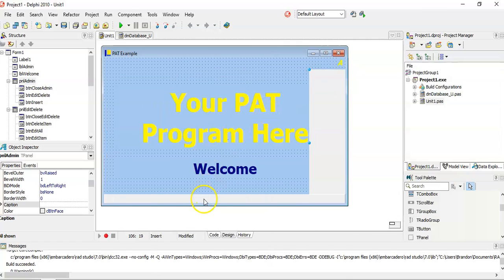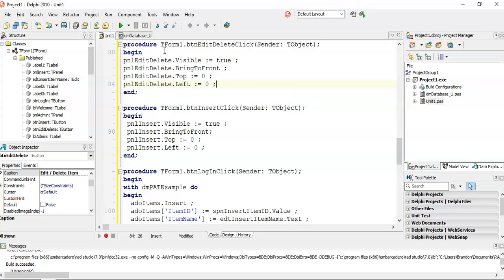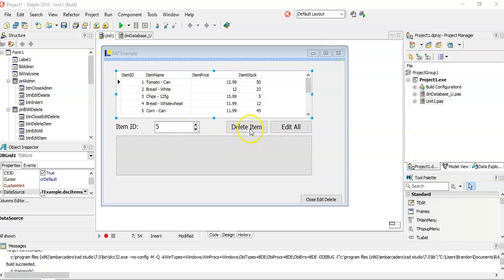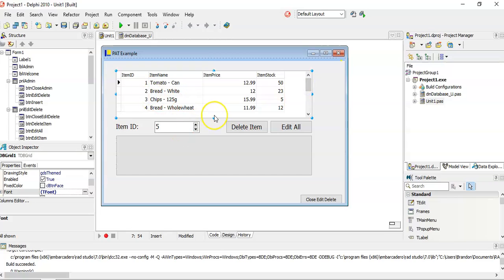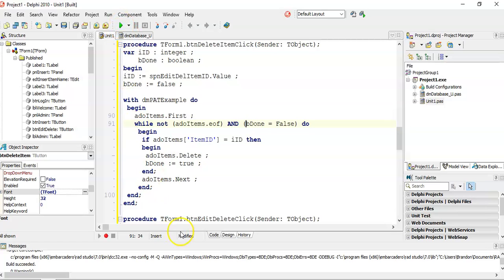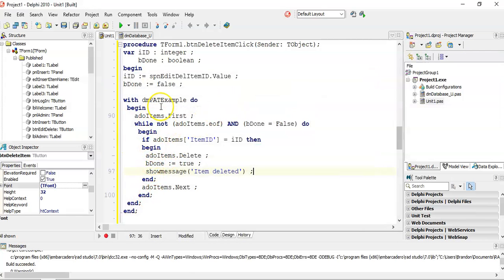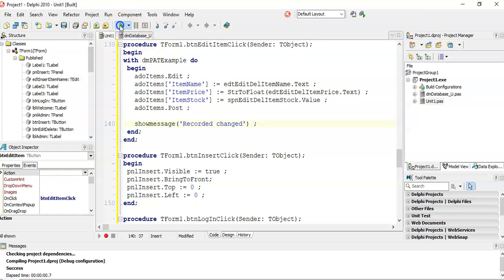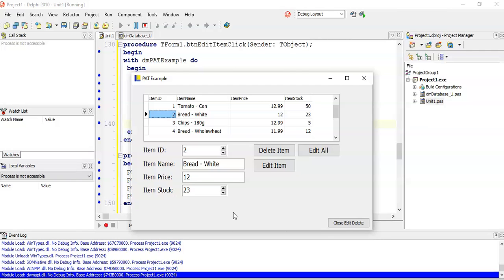IT PAT Tips and Hints | Admin Screen to Edit or Delete a DB Record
This video covers how to create a administrator side screen to allow users to "logon" as an administrator using a set code that allows access to a screen that the administrator can use to delete or edit records in a database.